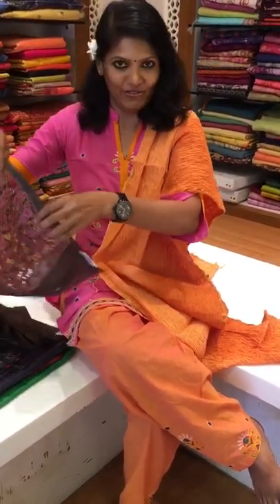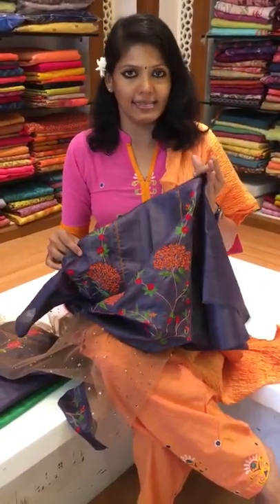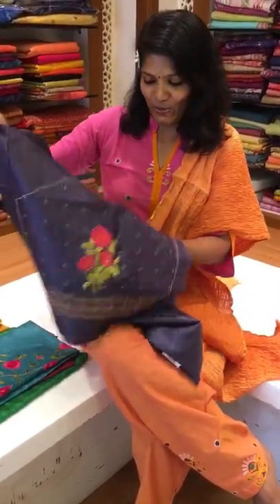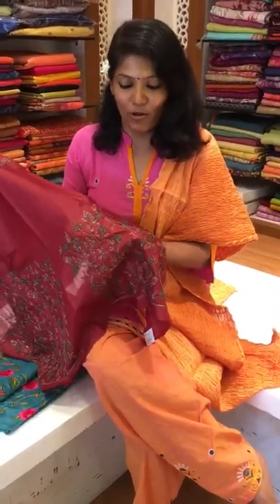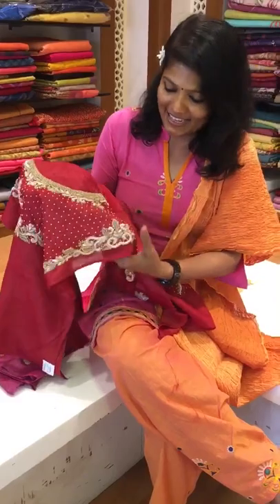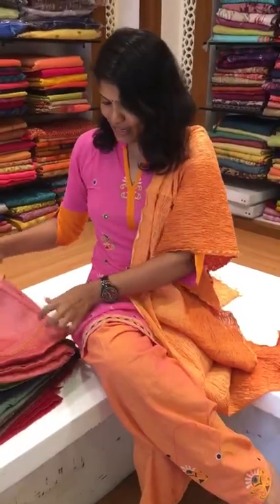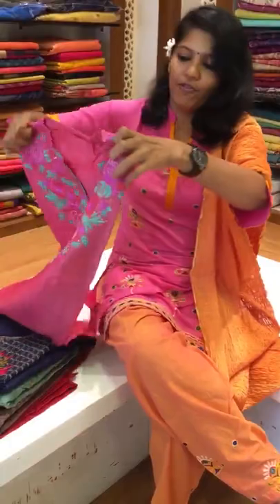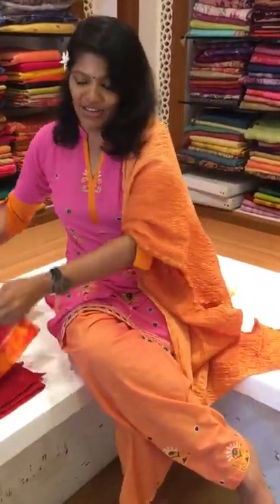Hand Embroidery, Aari Work Blouse Materials and Kurty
Hii all my gorgeous!! The most waited hand embroidery,aari work
blouse materials and kurty are ready for sale!!

Pls check on website for more designs and for prices!!💃💃